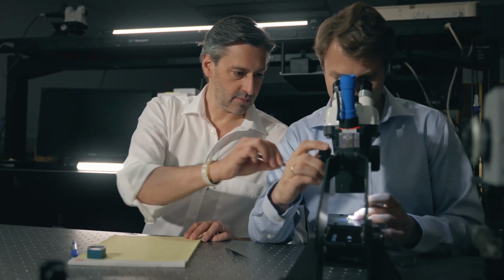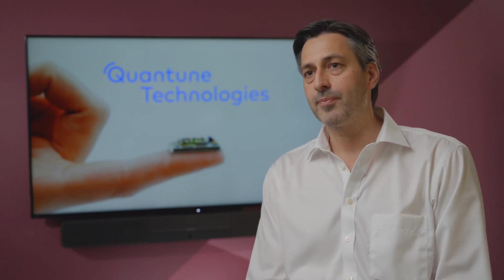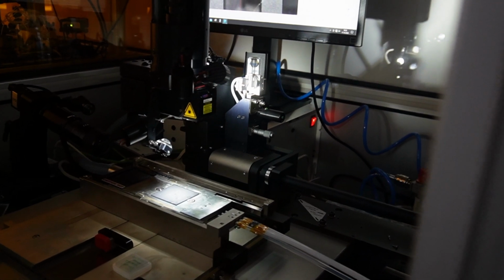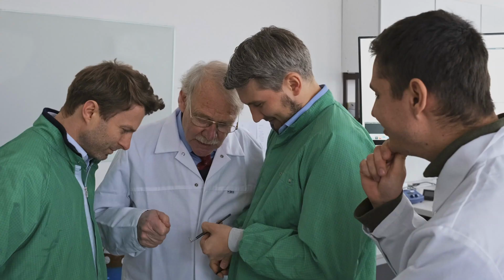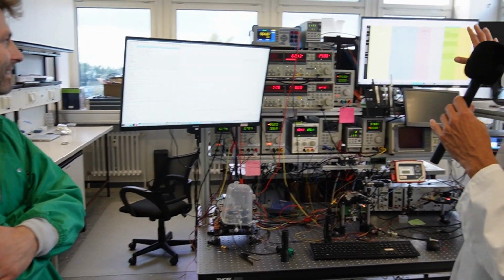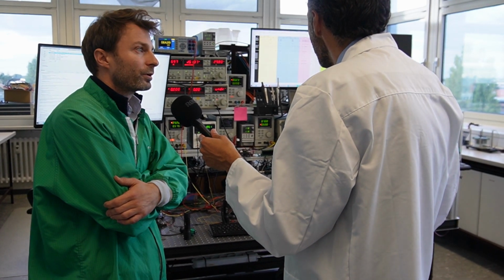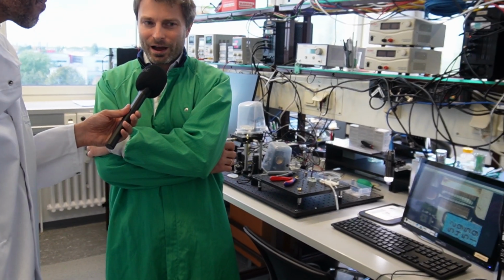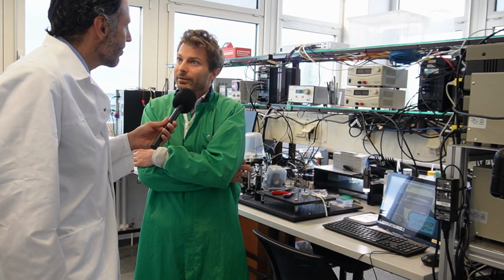THE TECH BEHIND THE SCENES AT BERLIN STARTUP QUANTUNE.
Over the last three days, we’ve published the results of a lightning visit to Berlin to explore brilliant companies pioneering developments in mid-infrared. This time, we explore the multi-award-winning startup Quantune Technologies GmbH, speaking with the founders Jan F. Kischkat and Nikolaus Hahne. As well as understanding what they do, we also explore the kind of Optica corporate partners they are looking for as their Quantum Cascade Laser technology enters a new phase. They recently won awards, including the Berthold Leibinger Stiftung GmbH Award and recognition from the Luminate Accelerator. So, if you want to be part of their success, now would be a good time to step forward. Onward now to Sunnyvale. But that’s another story…..